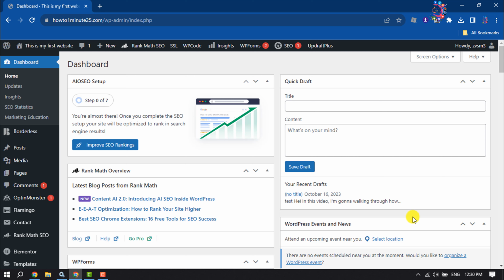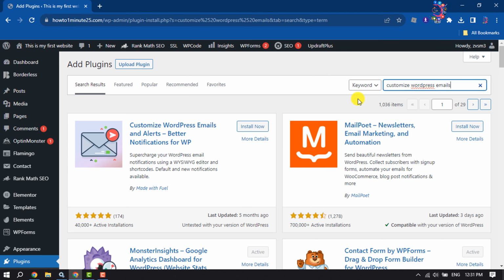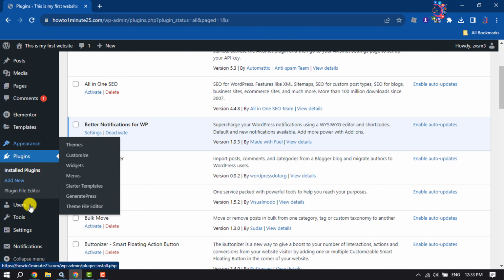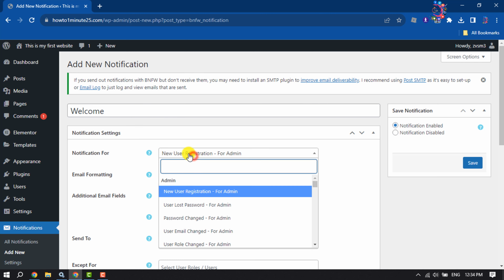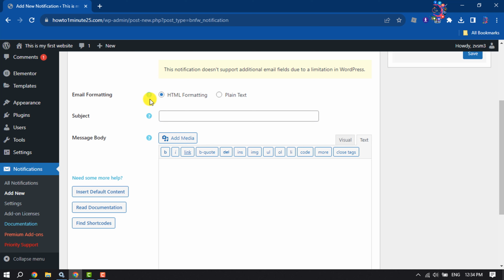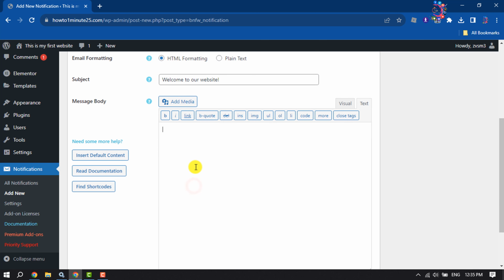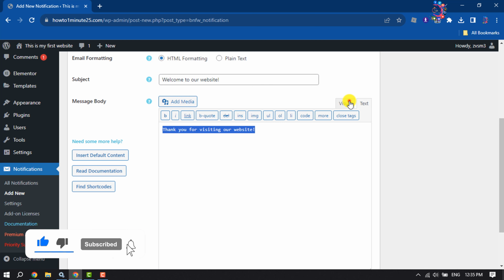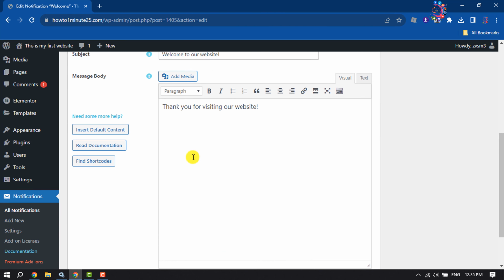How to Send Custom Welcome Emails in WordPress New users | Full Guide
How to Send Custom Welcome Emails in WordPress